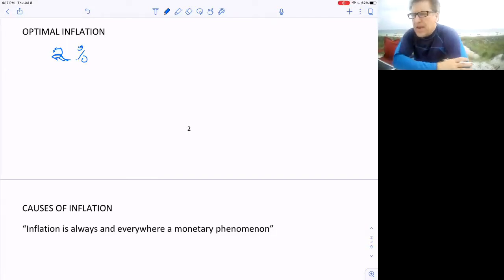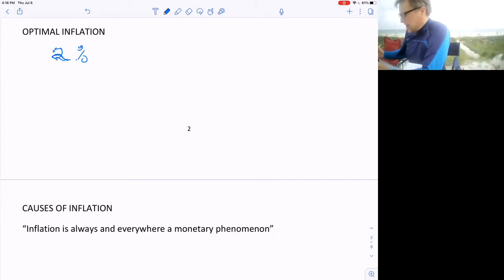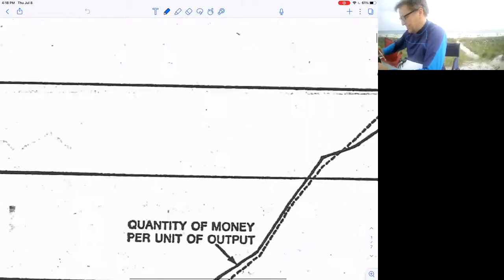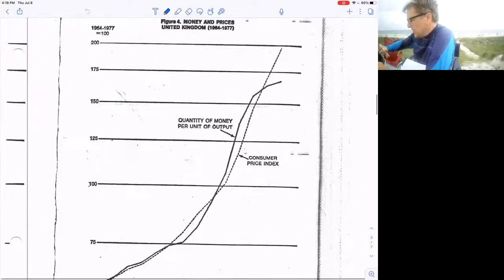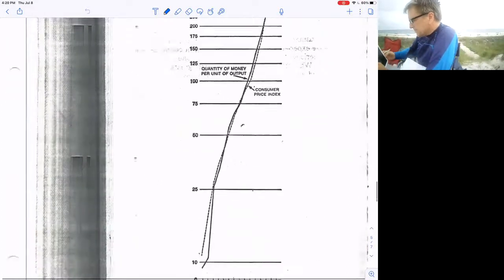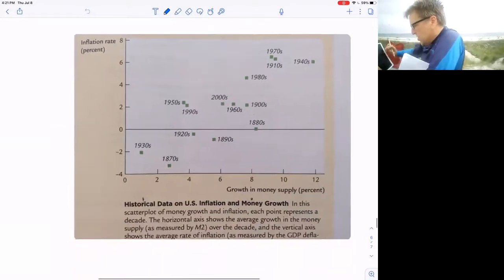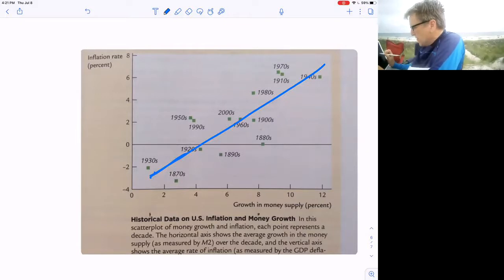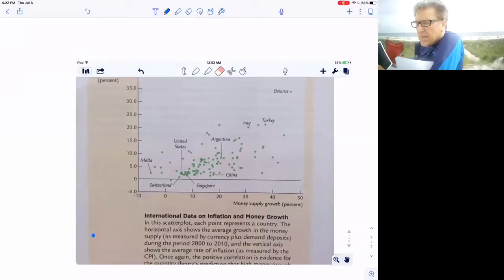WHAT CAUSES INFLATION?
ECON 201 INFLATION MODULE VIDEO 3